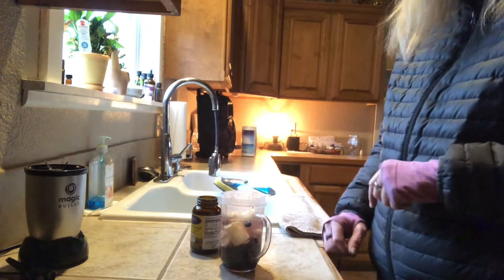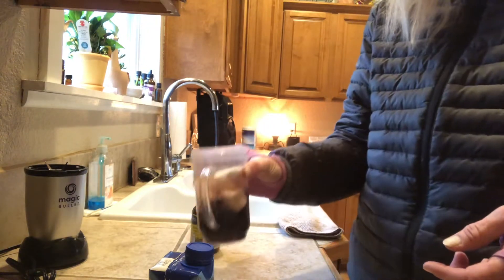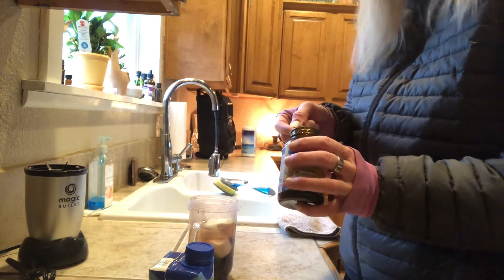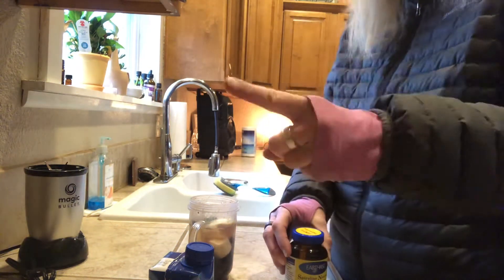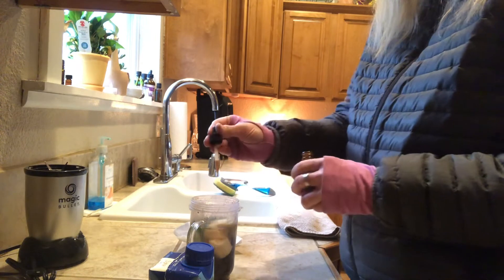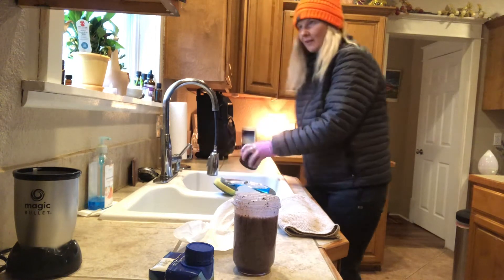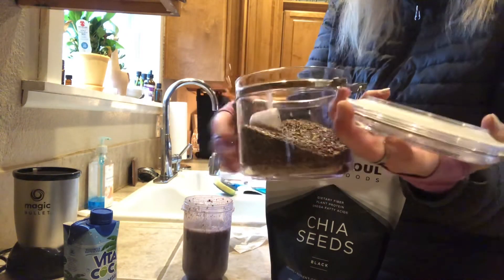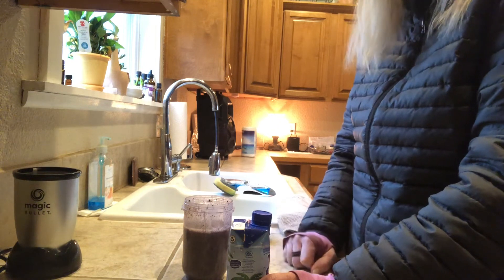Heavy metal detox drink, and so much more!